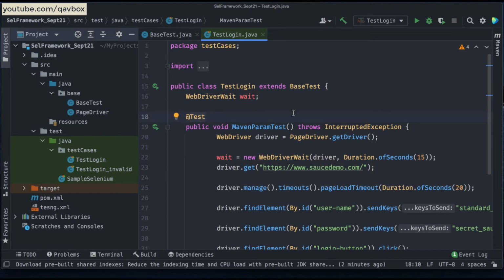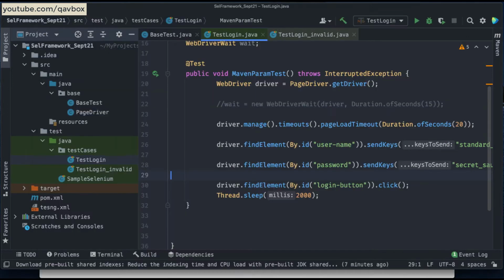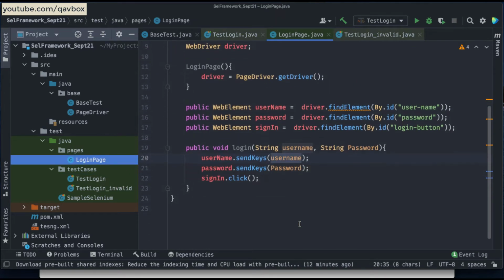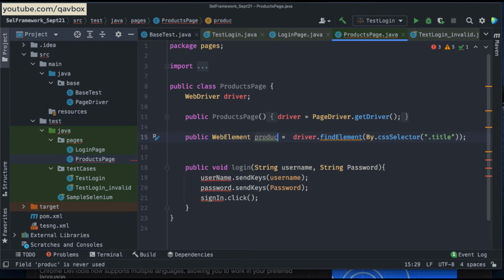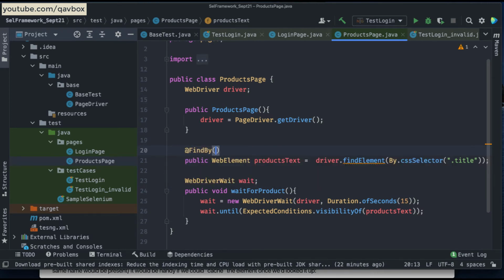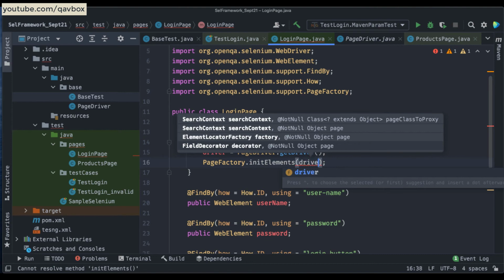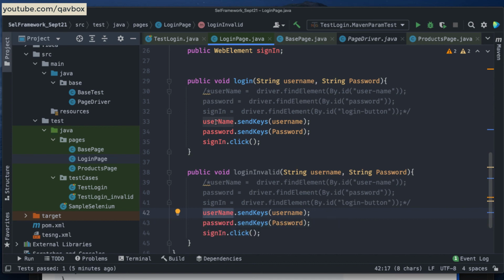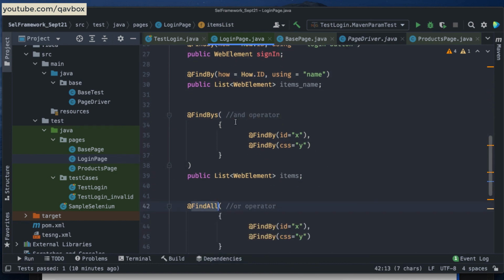Framework #3 - implement PageObjectModel with PageFactory pattern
This video is to explain how to build a framework with implementing PageObjectModel along with PageFactory pattern.

Let's understand the benefits of implementing PageObjectModel and also how PageFactory is supporting to locate the webelements.